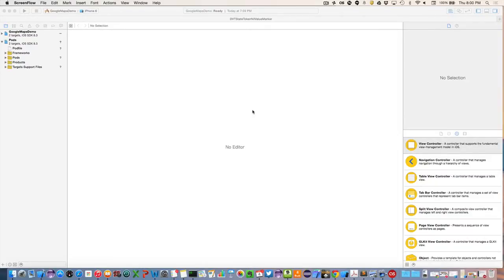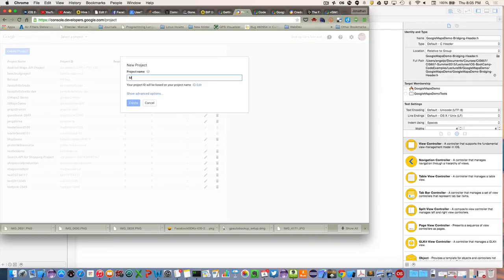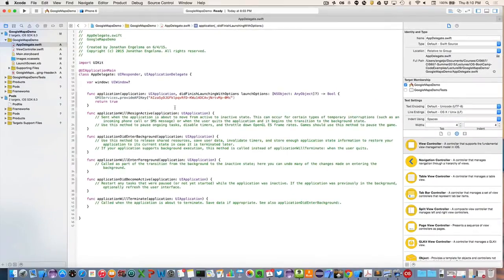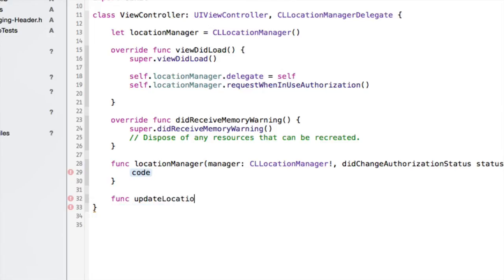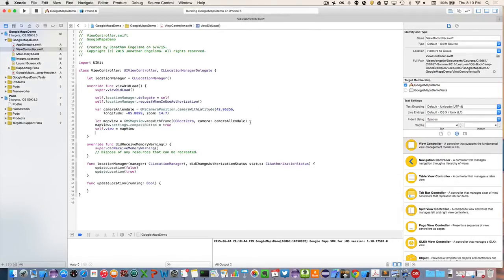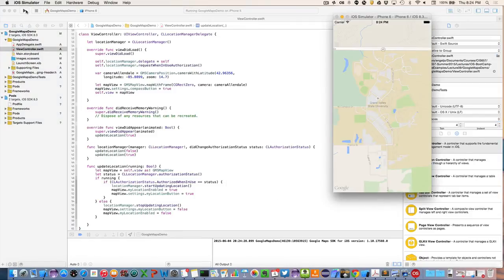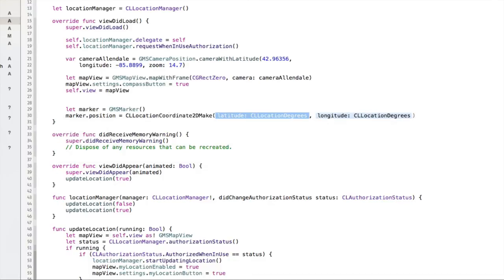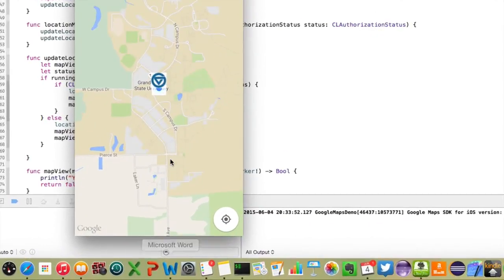iOS Bootcamp: Creating Awesome Apps Using Swift (Part 31)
This video is part of a lecture in my iOS programming course. Be sure to watch the videos that proceed it in the playlist to get the context. This video demonstrates how to use the iOS CoreLocation framework to obtain current location information.  In addition, we demonstrate how to demonstrate the Google Maps SDK into your iOS app.  At the time this video was recorded, the Google documentation had several errors and omissions that made it rather frustrating to use.  This video clears up these challenges and gets the student up and running with Google Maps in minimal time.